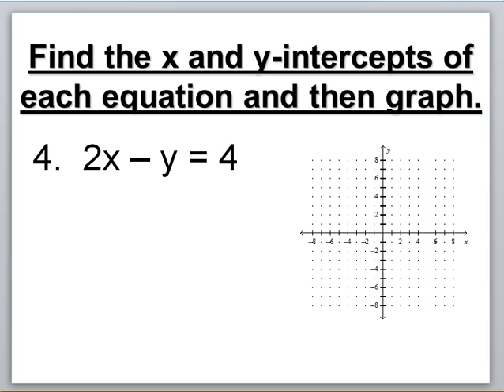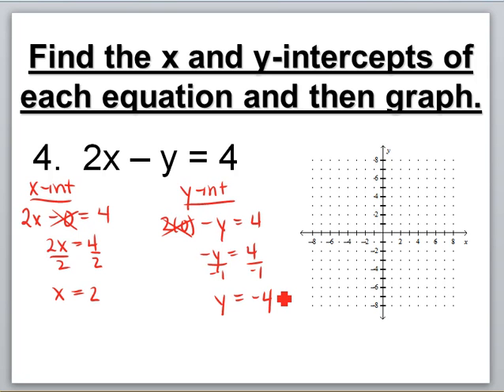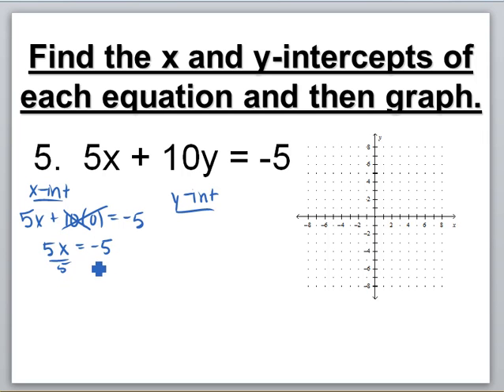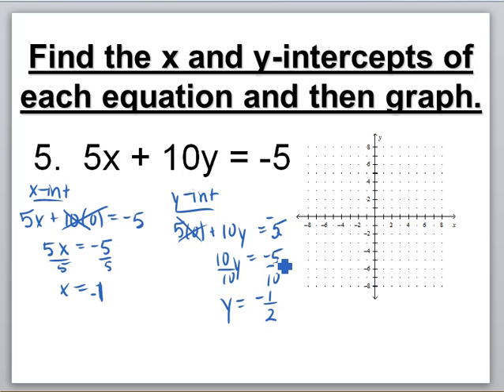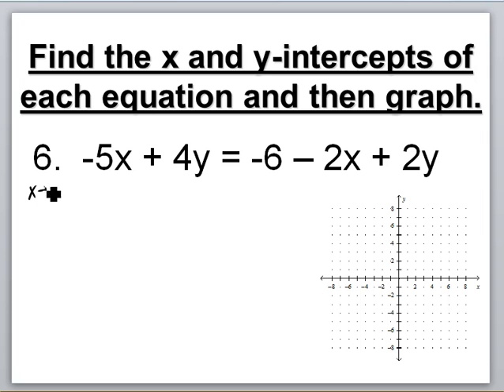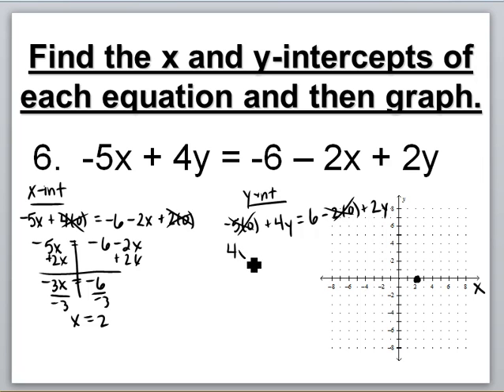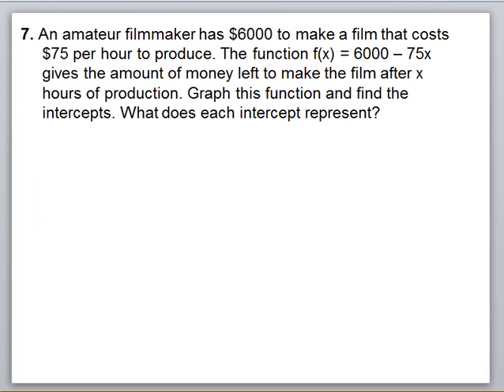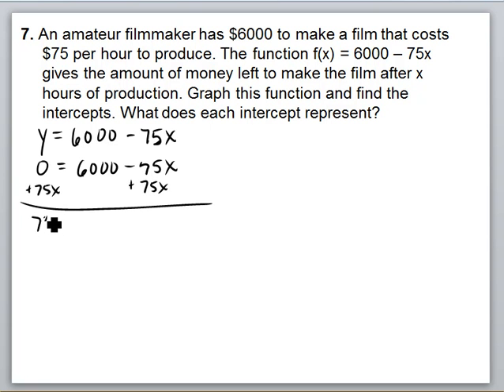alg 5 2 v3 x and y intercepts